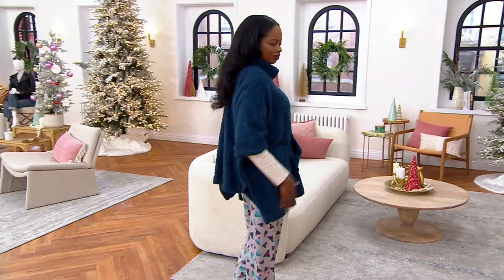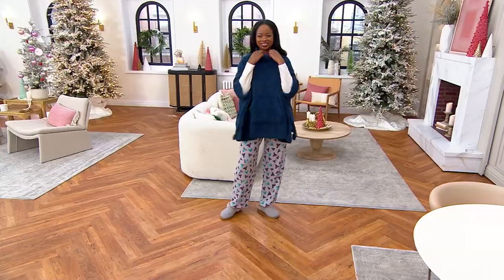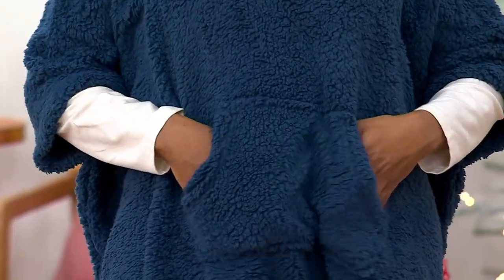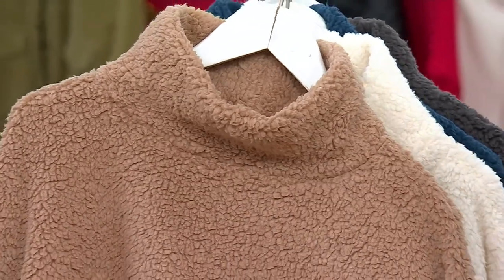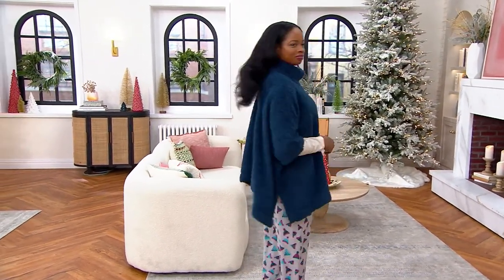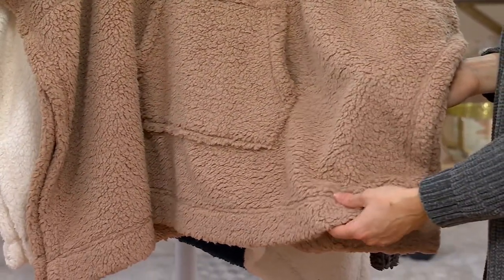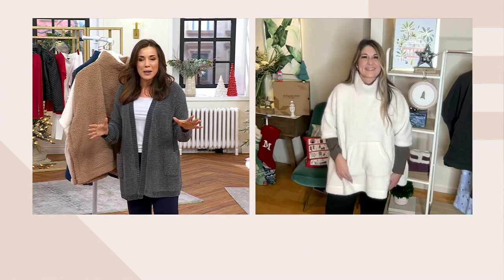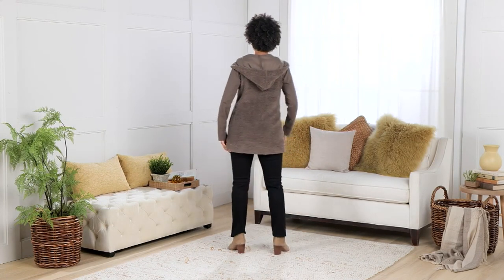Koolaburra by UGG Brushed Back Sherpa Poncho on QVC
Koolaburra by UGG Brushed Back Sherpa Poncho

Cozy all the way, this relaxed poncho layers like a dream over casual jeans-and-tee outfits. We love it for days when we're going between indoors and out, visiting friends and family or getting our winter activities on. From Koolaburra by UGG.